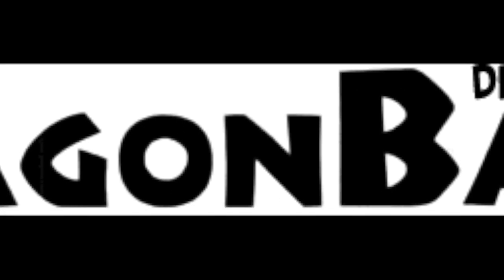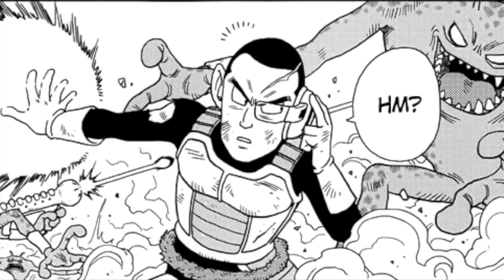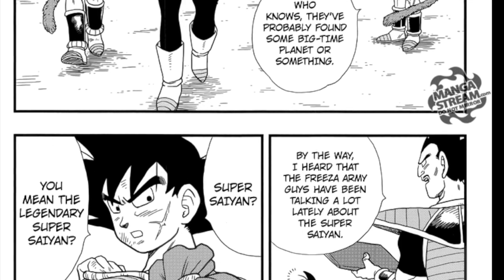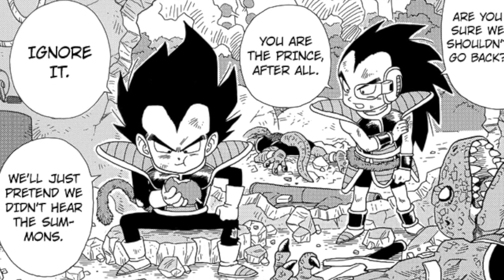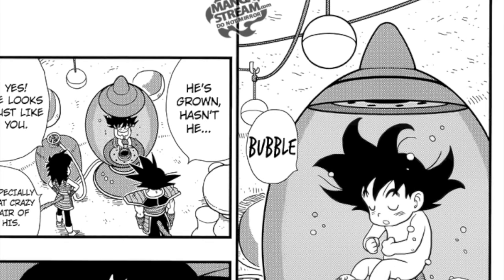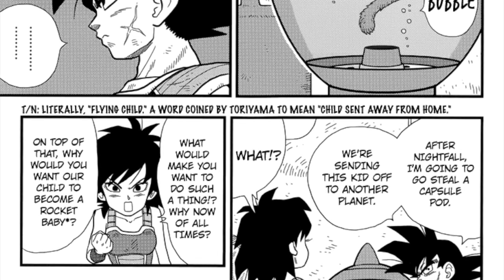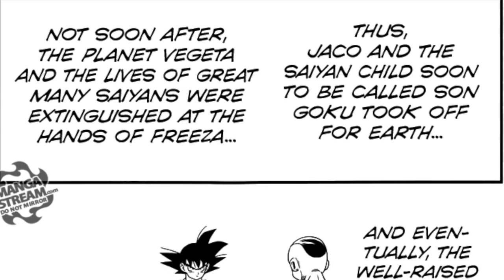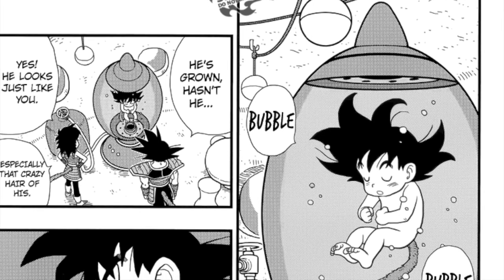Dragon Ball Minus Sucks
Today I take a look at Dragon Ball Minus and give my thoughts on it... It Sucks.